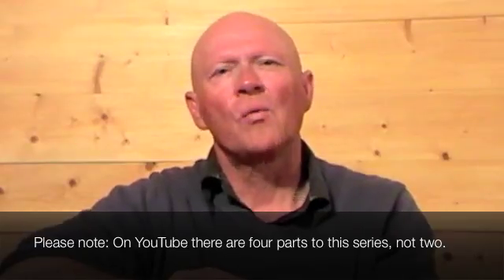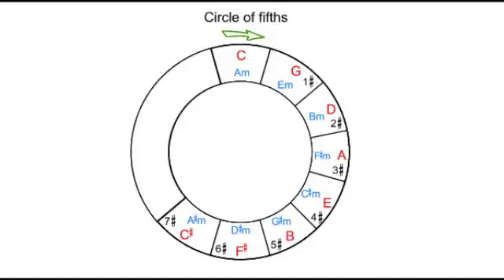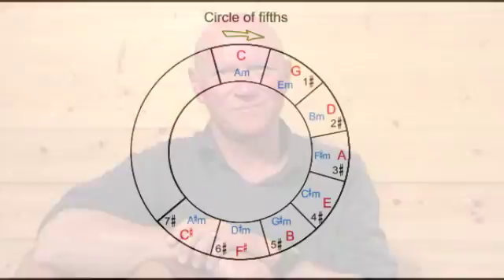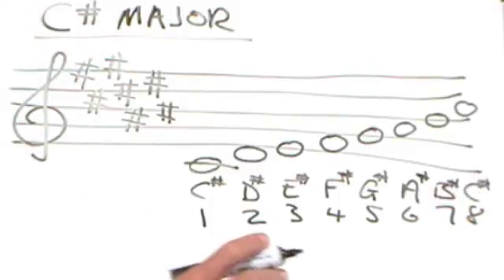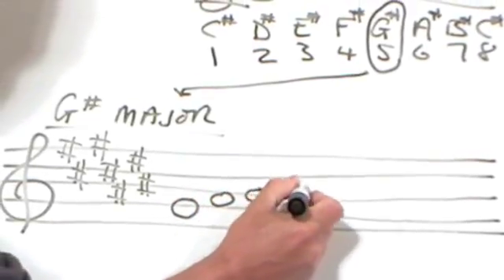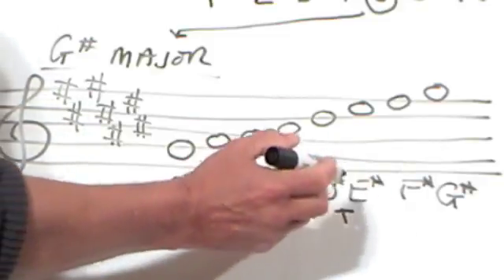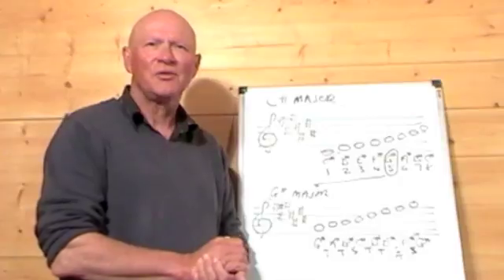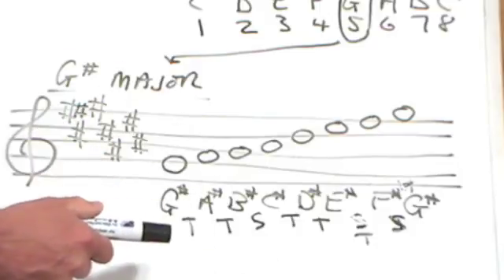Understanding Key Signatures Part 4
For more information from the source site of this video please

In these two lessons we are going to completely wrap up the subject of circles of fourths and fifths as they relate to key signatures and key relationships.
Firstly, we are going to discuss a couple of points that are actually quite rarely covered in online guitar lessons and that I think you will find genuinely interesting.
Secondly, we are going to put you in a position of understanding this subject so thoroughly that you won't ever be thrown, when you come to need this knowledge to make sense of later lessons on the theory course. In particular the all-important, lessons on harmonising the major scale. You will struggle with those lessons if you haven't got a really good grasp of what we are going to wrap up in these two lessons.
Here we have a popular way of representing the sharp key signatures starting with the key of C major at the top.
This is our neutral key in the sense that it has neither sharps nor flats. Then we work round clockwise, going up the C scale FIVE notes ('cause this is the circle of FIFTHS) to the key of G which has one sharp, then on to the fifth note in the key of G  - D. The key of D major has two sharps -- Then A with three sharps, E with four, B with five. F#, the fifth note in the key of B major is the next one in the circle with six sharps in the key signature and finally the key of C# major with all seven notes in the scale sharped.
Notice that, in blue writing, we have also included the relative minor keys -- these are keys that share their key signatures  with the major key in the same segment of the circle. These need to become familiar to you, as there are many useful applications of knowledge involving relative keys and quite often, familiarity with these provides you with a great shortcut so -- this is good stuff for lazy people, who'd rather spend less time studying and more time playing music!
Now what I mainly want to point out to you about this diagram is what we might call the elephant in the room! We have been talking on and on about the CIRCLE of fifths, but quite clearly it's not a circle ...not a complete one anyway...at least... not yet...!
Well the next thing we are going to do is put that right!
Here's our Key signature for C# Major
We'll keep the Key signature for C# Major for now Father Charles Goes Down And Enters Battle - Seven sharps
Here's the scale notes from G#
G# A# B# C# D# E# F# G#
Now we'll use the process we used right back at the start of the first lesson we did on this -- we'll check the intervals between these notes against the MAJOR SCALE formula.. T T  S  T T S T What we need is TTSTTTS so where does it go wrong?
No great surprise -- it goes wrong at note SEVEN just like it always does in the circle of fifths...
But here's the great question...how can we fix it?
The answer is that we take note seven which is F# and add another sharp to it. This makes it F double sharp...
F## And we do the same in the key signature at the start of the line
Now you can be forgiven if you didn't guess that answer! Unless you have previously studied music theory to quite an advanced level, the chances are you will never have encountered double sharps.
They almost never appear in written music, but I want to stress that they come in quite handy when you are working in music theory land.
Now what does F## sound like? The answer is exactly like the note G. When you sharp a note you raise it a half step or a semitone. So if you do that to F twice you make it sound exactly like G. But why can't we simply call it G?
Because we are in the key of G# major. So every G note gets played as a G#. So we use this trick of double sharping the F and that solves the problem, I think, surprisingly neatly!So the key of G# major has eight sharps...
OK let's move on. (Continued in next Part)